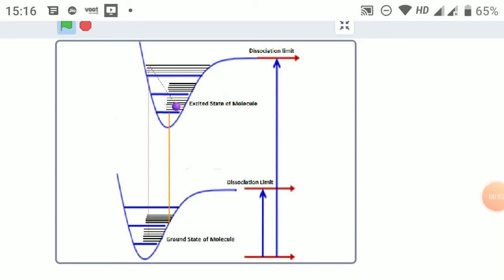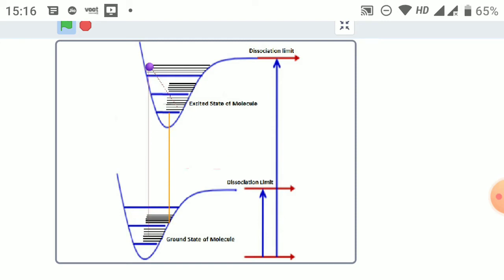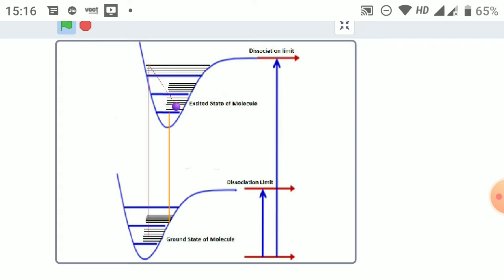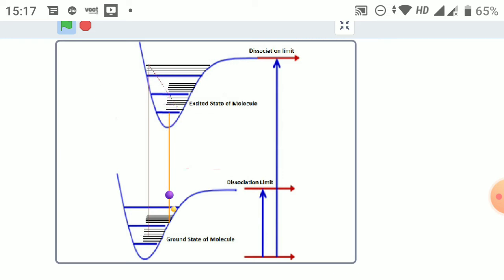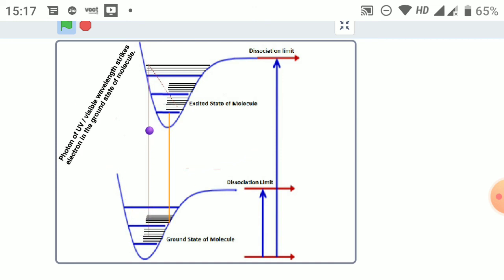Electronic state transition alongwith vibrational and rotational state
The photon is striking the electron in the vibrational and electronic ground state. According to the franck condon principle the transition will be so fast that the molecule will not get the time to vibrate during the electronic transition and hence the electronic transition will be without a change in the internuclear distance. Thus the electron will be excited to higher electronic state with a vibrational state having same internuclear distance as that of the vibrational ground state. During the period of stay of the electron in the electronic excited state the molecule may or may not vibrate. If the molecule vibrates and may come backto the ground vibrational state of the electronic excited state as shown in the animation. does the admission of the Photon bill against follow the franck condon principleand hence will be translated to the vibrational state having the same internuclear distance as that of the ground vibrational state of excited state. It means that the electron may or may not traverse its path of motion back. It it traverse its path then we will have the straight line. But if it does not traverse the same path, then we will get two different lines one for excitation and other of de-excitation.